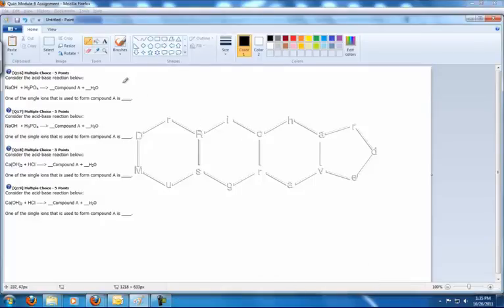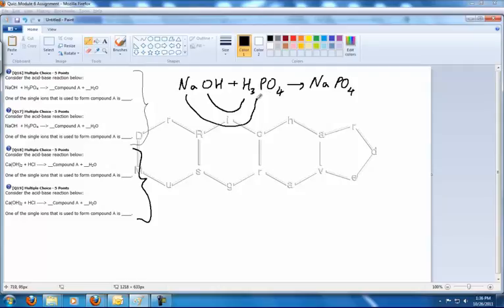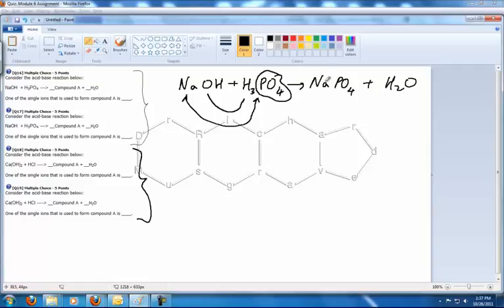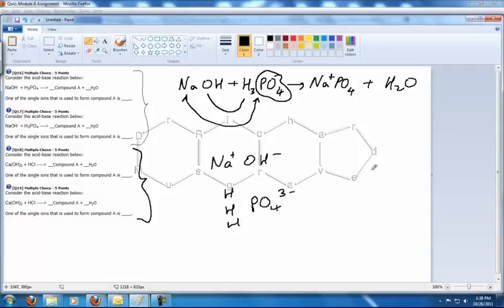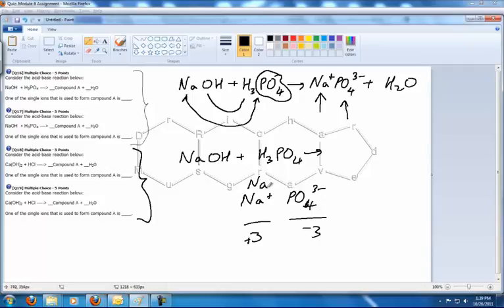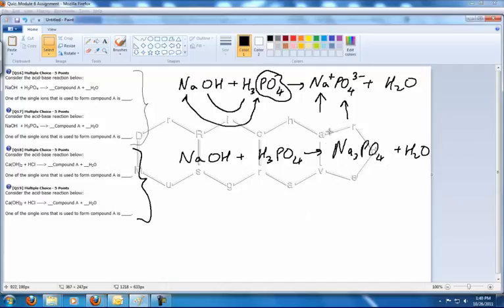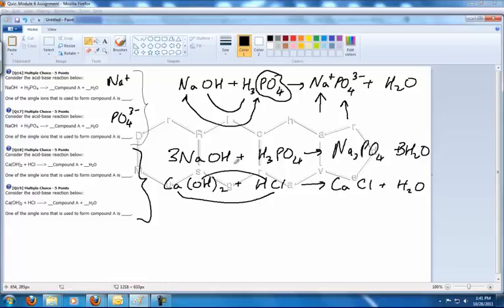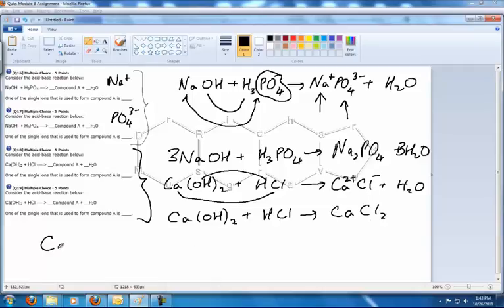Module 6 Assignment Questions 16 - 19